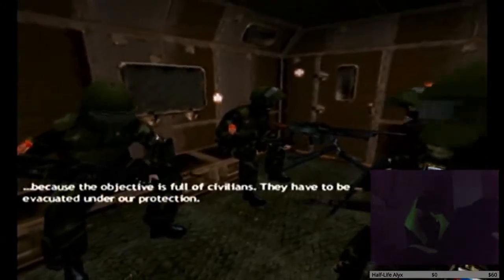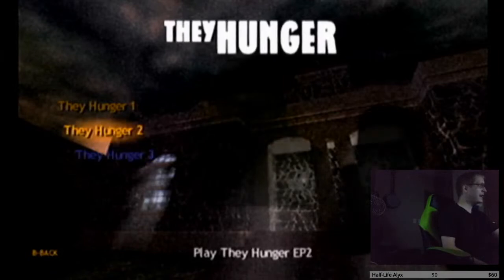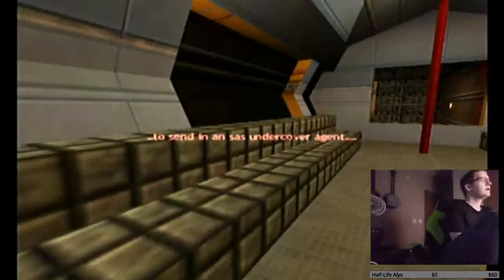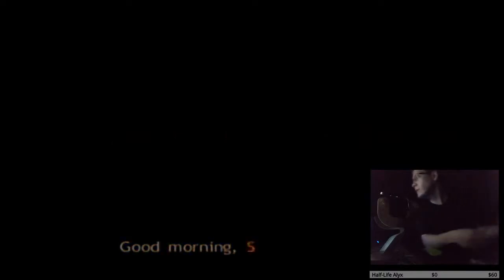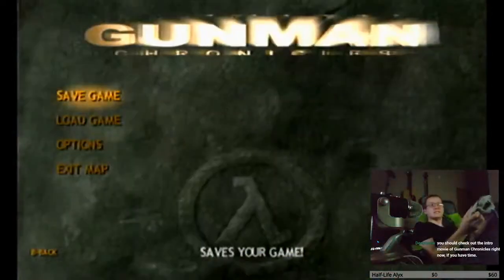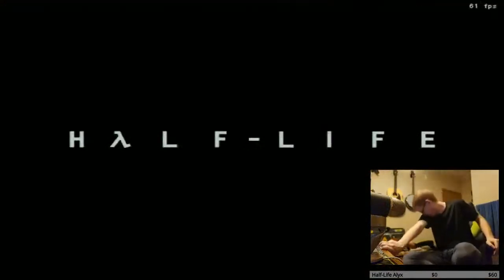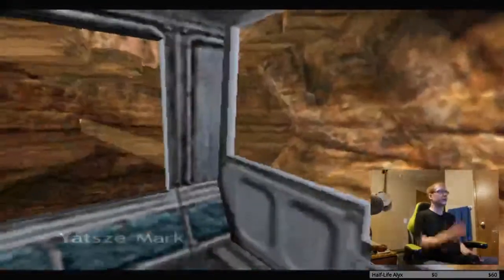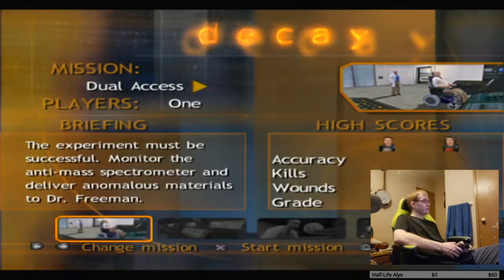Half-Life Mods on Dreamcast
Half-Life Mods on the Dreamcast? Sign me up!

Want to see Half-Life running on anything but what it was designed for?

Title - Half-Life Mods on Dreamcast